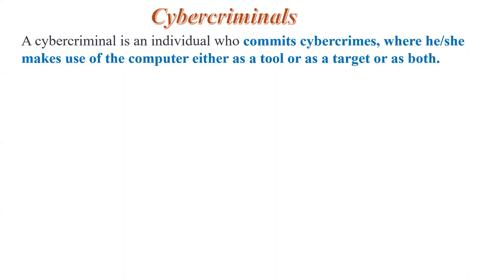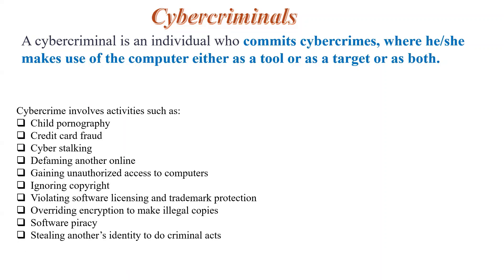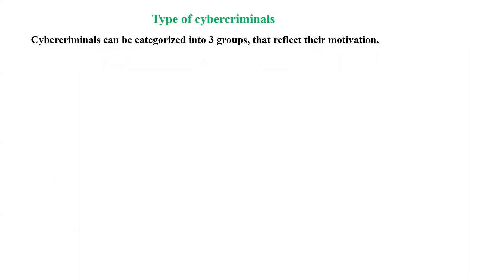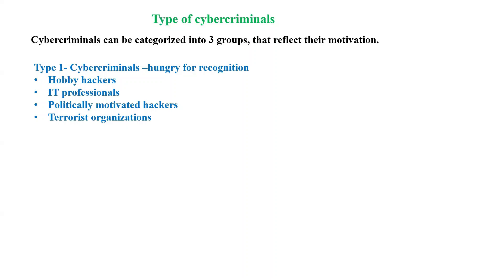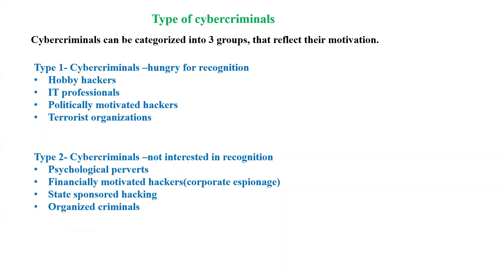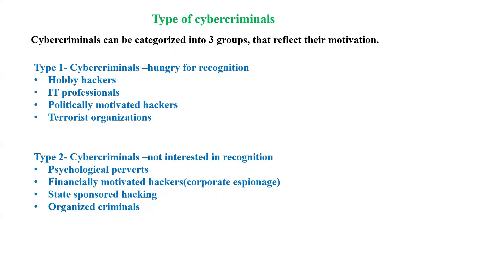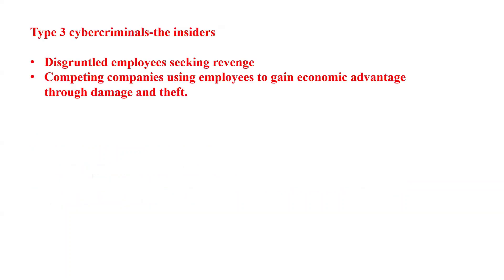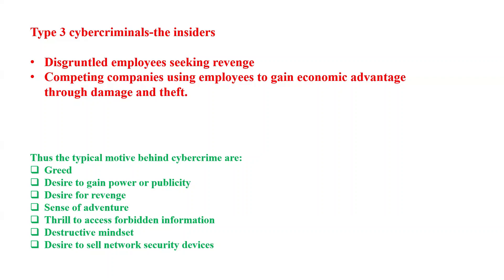Cybercriminals | Types and categories of cybercriminals | Cybercrime activities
CYBER SECURITY -MODULE 1

INTRODUCTION: Cyber Security – History of Internet – Impact of Internet – CIA Triad; Reason for Cyber Crime – Need for Cyber Security – History of Cyber Crime; Cybercriminals – Classification of Cybercrimes – A Global Perspective on Cyber Crimes; Cyber Laws – The Indian IT Act – Cybercrime and Punishment. This video explains about the concept of cyber criminals .